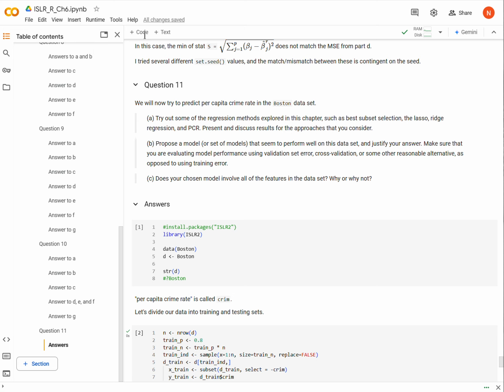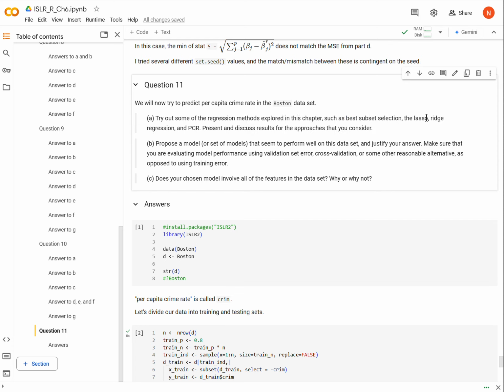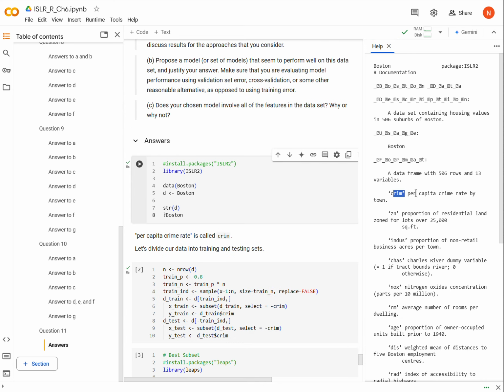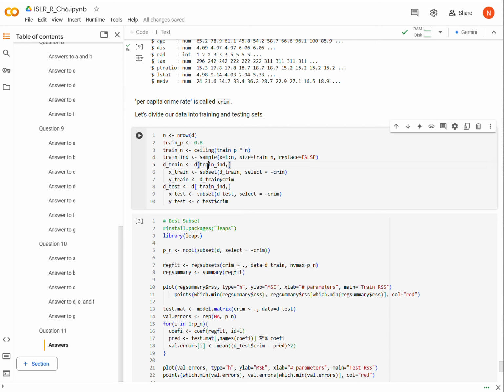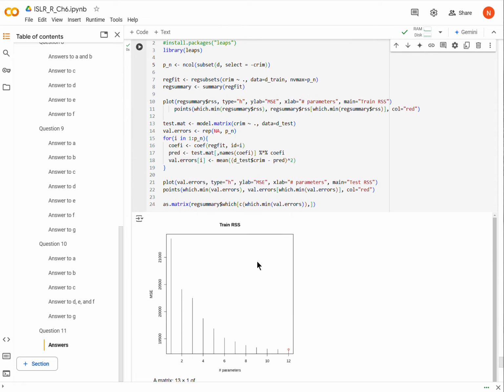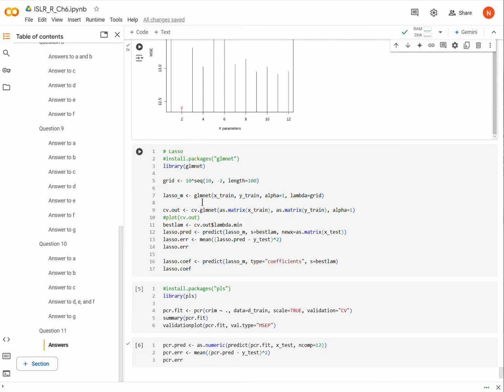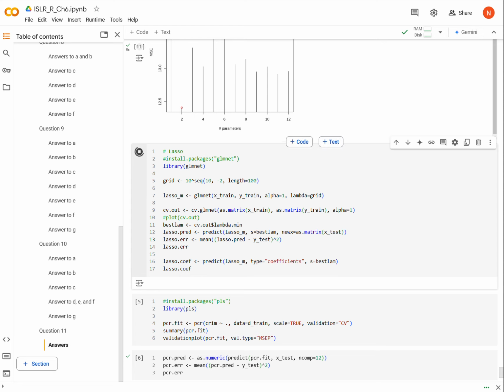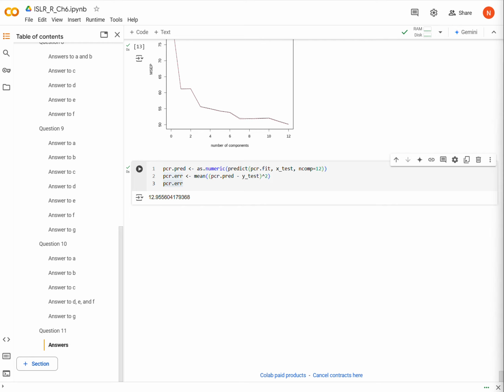Intro to Statistical Learning (2nd Ed), Solution to Problem 6.11A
We will now try to predict per capita crime rate in the Boston data set.

(a) Try out some of the regression methods explored in this chapter, such as best subset selection, the lasso, ridge regression, and PCR. Present and discuss results for the approaches that you consider.

(b) Propose a model (or set of models) that seem to perform well on this data set, and justify your answer. Make sure that you are evaluating model performance using validation set error, cross-validation, or some other reasonable alternative, as opposed to using training error.

(c) Does your chosen model involve all of the features in the data set? Why or why not?